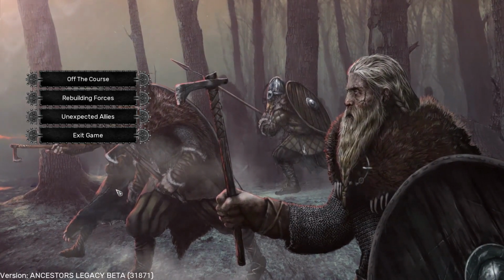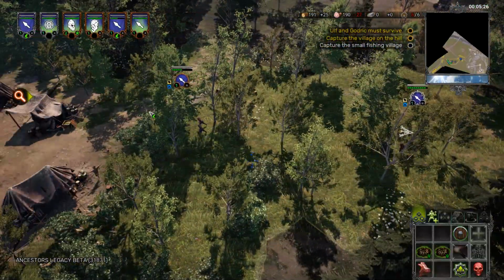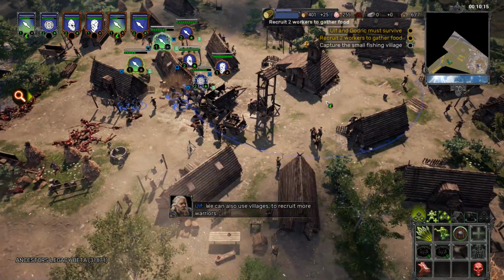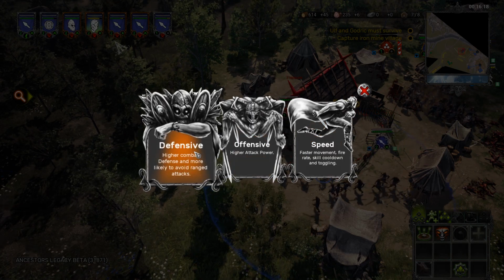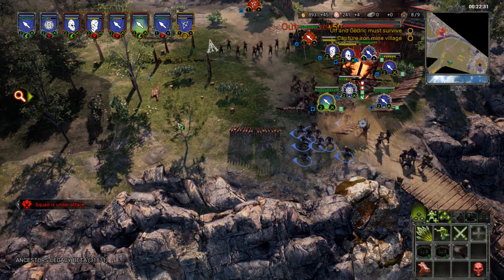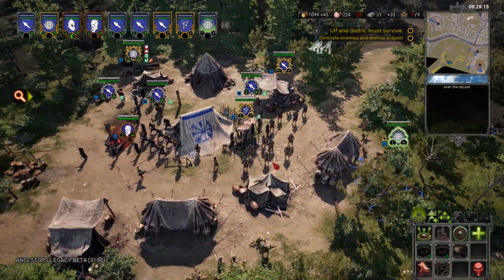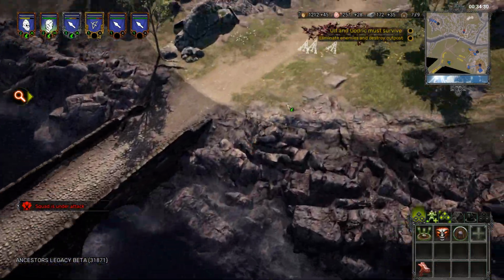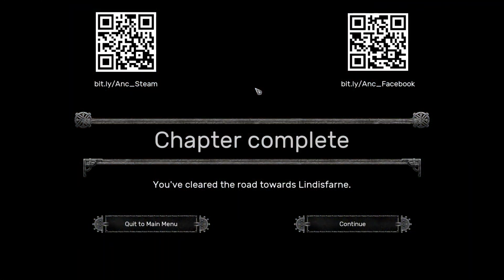ATTACKING FORTIFIED TOWN - Ancestors Legacy {Beta} Gameplay #3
ATTACKING FORTIFIED TOWN - Ancestors Legacy {Beta} Gameplay #3 - Hey guys! This is the final chapter of the Ancestors Legacy Beta!

:D

PA Merchandise